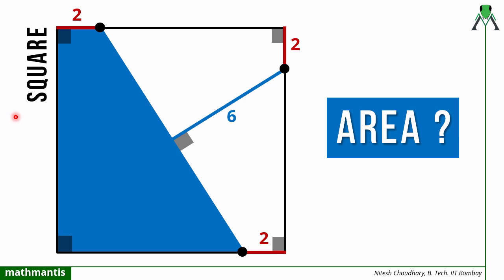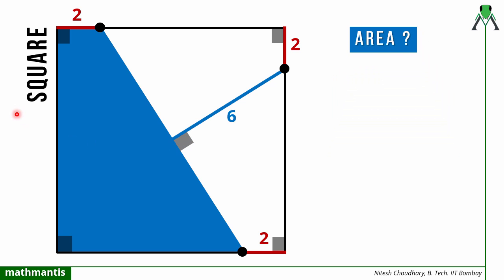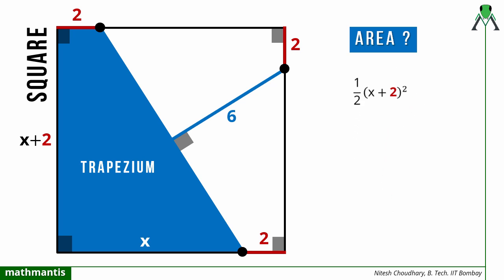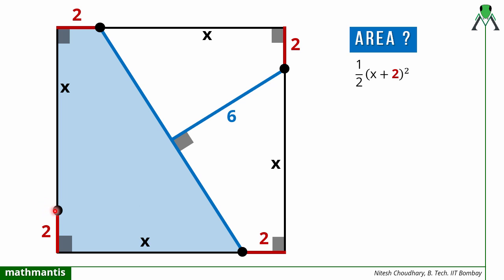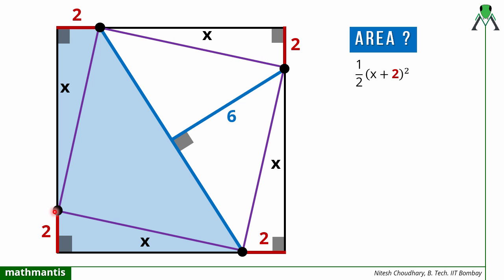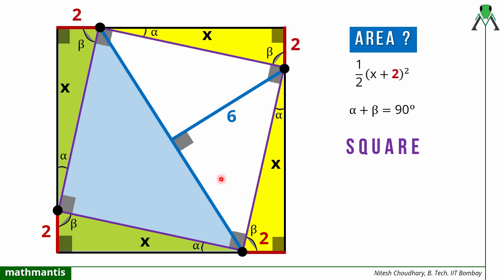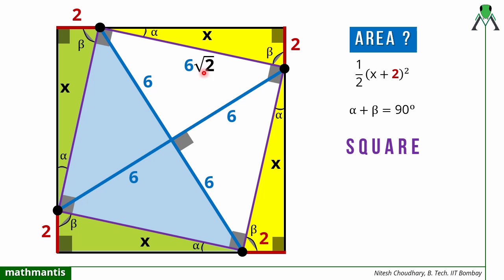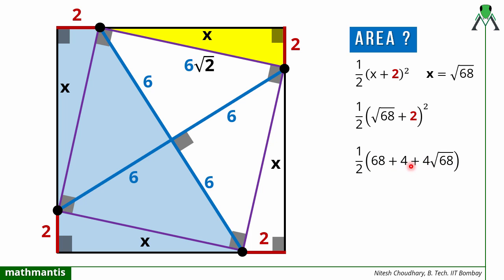Find area of Trapezium Inside a Square?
In this video, we are going to solve challenging geometry problem involving  square.